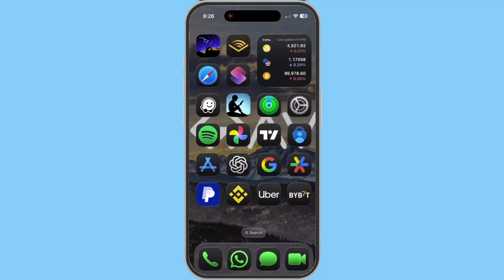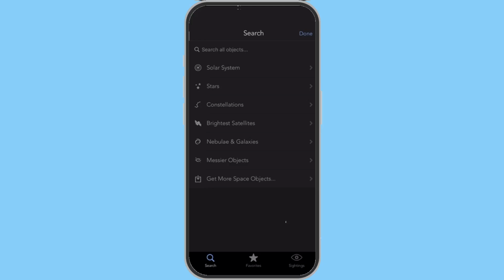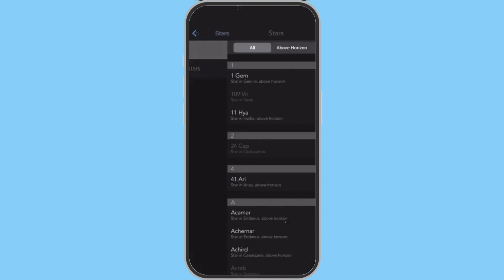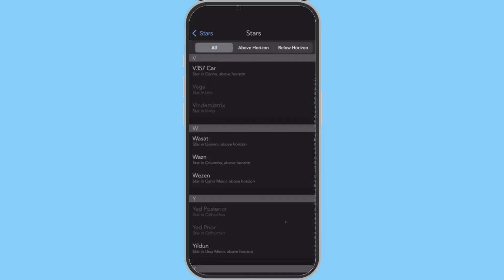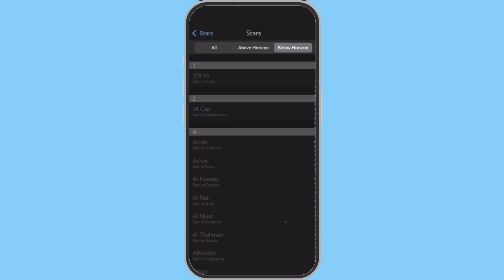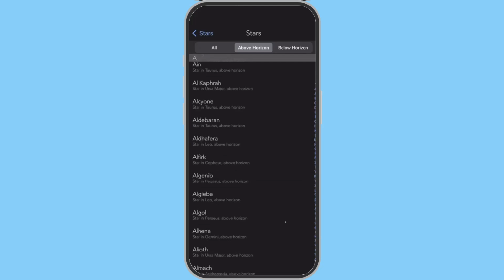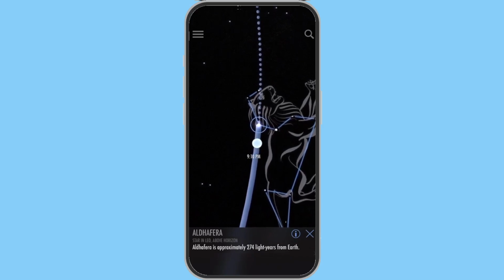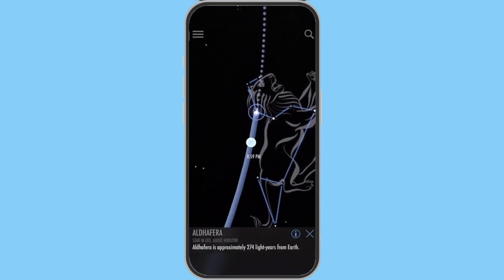How To Search For A Star Using SkyView (Full Guide)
Learn exactly how to locate any celestial body in the night sky using the SkyView app. This tutorial covers the essential tools within the application to help you identify stars, constellations, and planets instantly using your device's camera.

In this video, you will learn:
• How to use the search icon to find specific stars
• Navigating the augmented reality sky map
• Using the sighting compass to track star locations
• Adjusting settings for better visibility